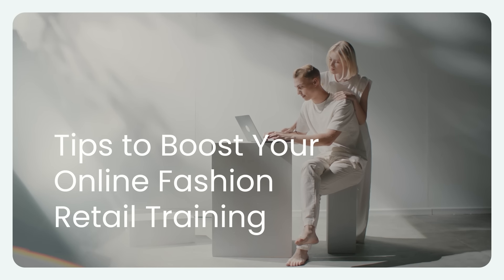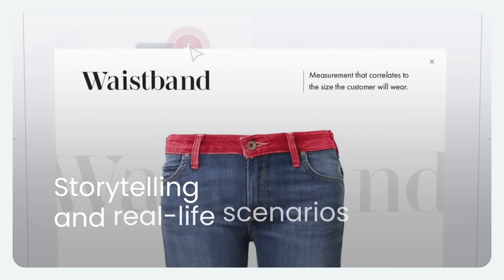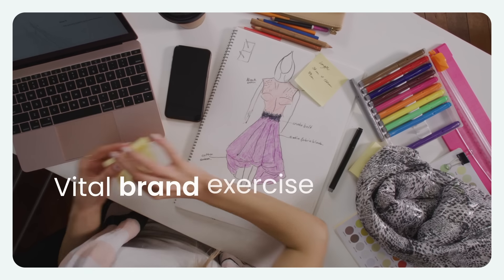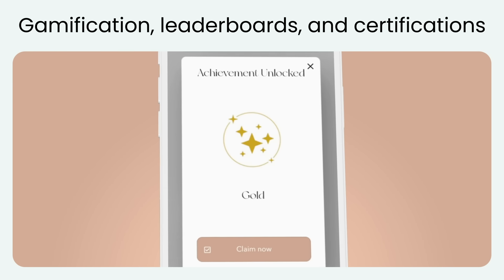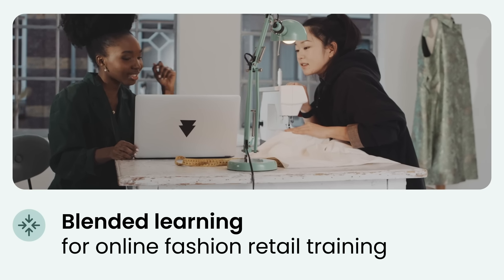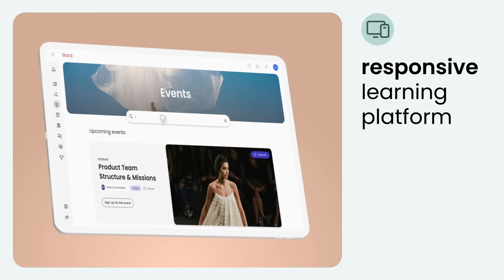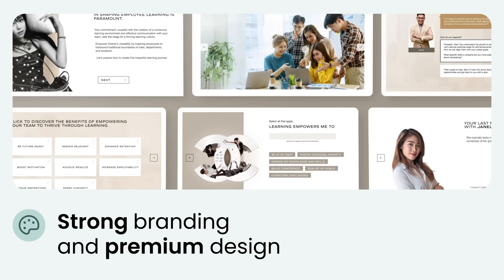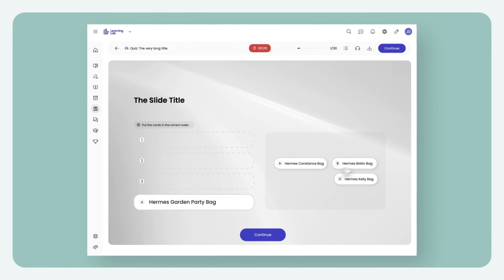Enhancing Luxury, Fashion and Premium Goods Retail Training with Audio and Video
Premium Goods Retail Training with Audio and Video

The luxury and premium goods market is a dynamic and highly competitive sector, where customer expectations are exceptionally high and brand reputation is paramount.

In this environment, well-trained retail staff are crucial to delivering the exceptional service and in-depth product knowledge that customers demand.

Traditional training methods, while effective, often fall short in fully engaging staff and conveying the nuanced details of luxury products. This is where audio and video-based learning comes into play, offering a transformative approach to retail training.